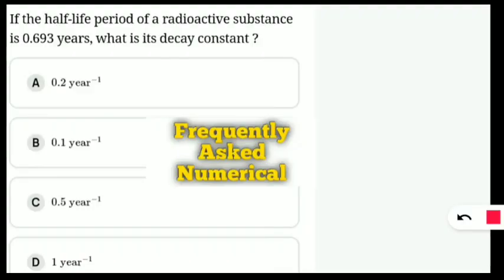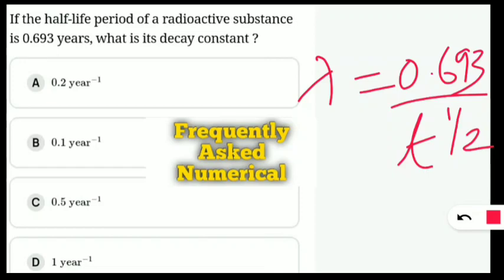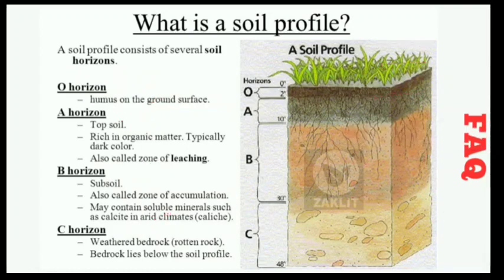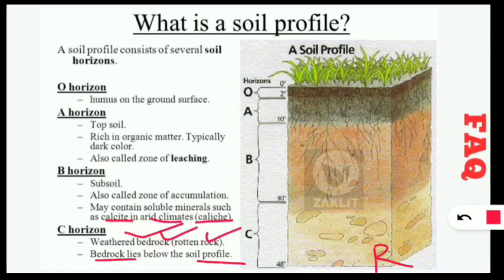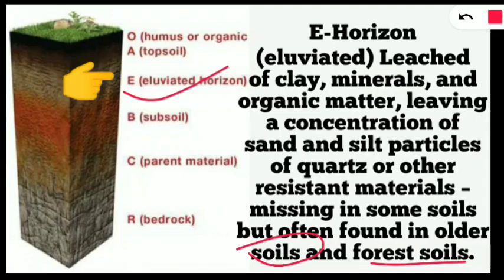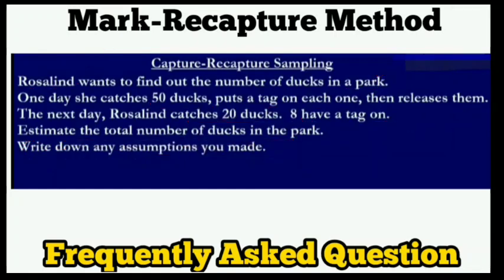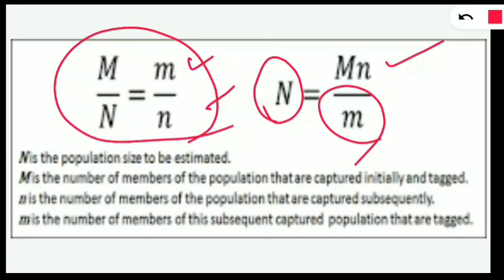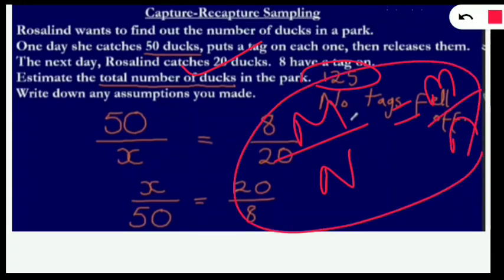🔴Frequently Asked Questions in Environmental Science Exams REVISION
🌟In this Video we are discussing  Frequently Asked Concepts in Environmental Science Entrances in a Short Revision form.

Myself Zaki Ahmed- Former Educator at UNACADEMY-JRF HOLDER, On A MISSION to HELP NET/GATE/SET ENVIRONMENTAL SCIENCE ASPIRANTS. Join Us & We will work together to fulfill your DREAM. Copyright Disclaimer under section 107 of the Copyright Act of 1976- “All the videos, songs, images, and graphics used in the video belong to their respective owners and I or this channel does not claim any right over them"